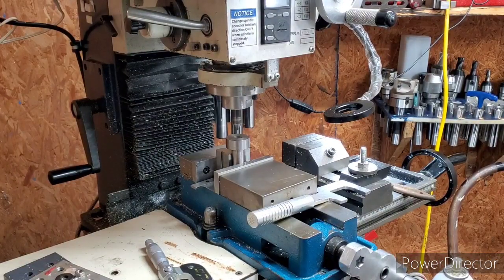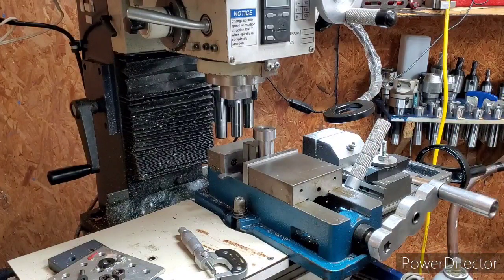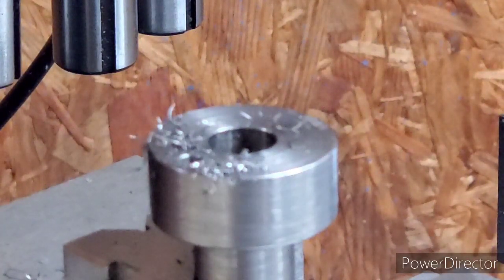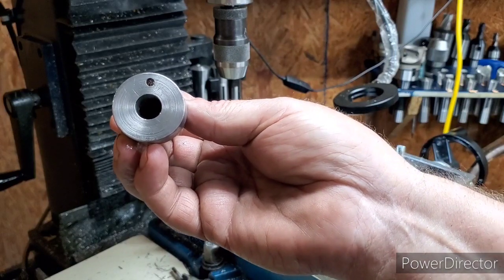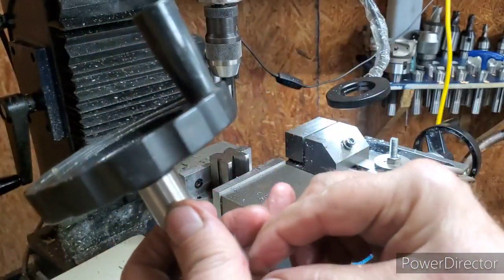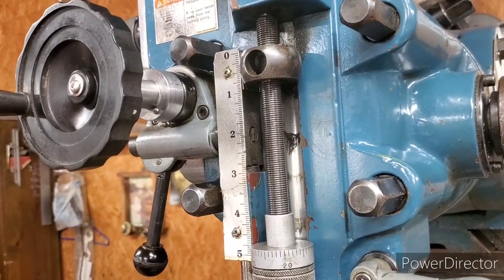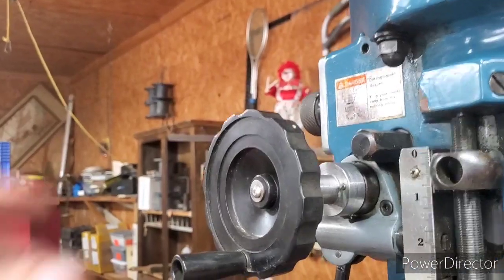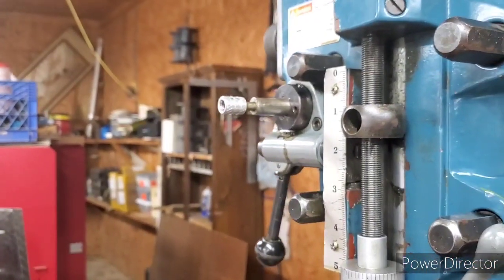Fine feed quill wheel with repurposed tablesaw hand wheel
Video made back in march and just forgot about .
Making a piece for a hand wheel for the fine feed on the quill used a hand wheel off an old Harbor Freight tablesaw.